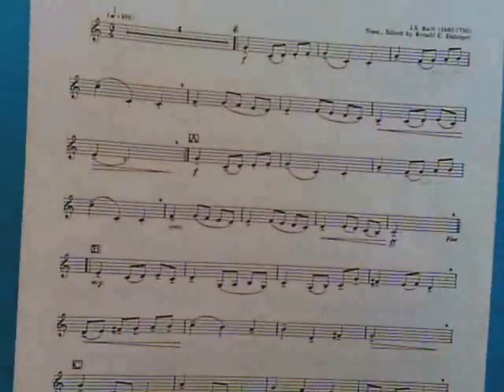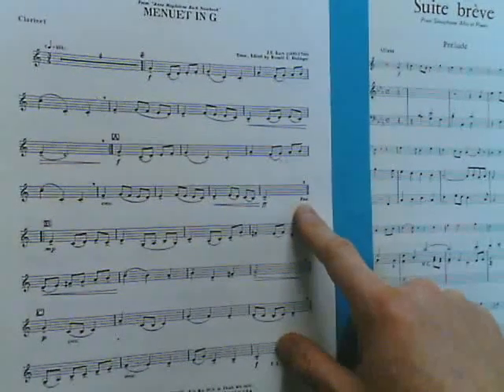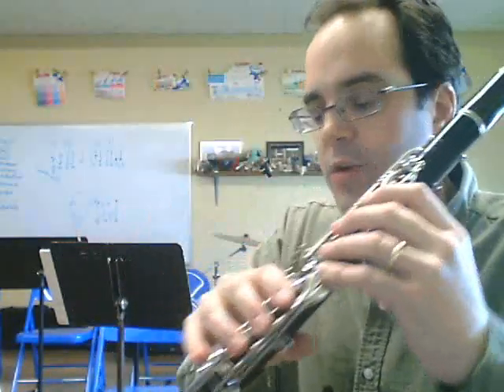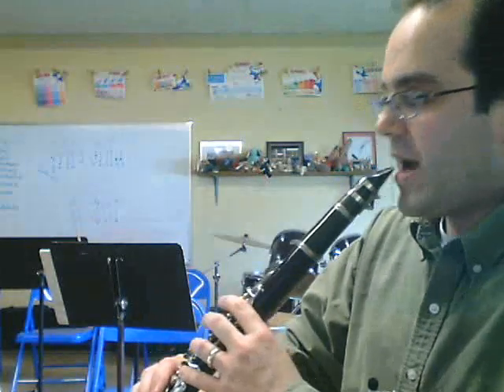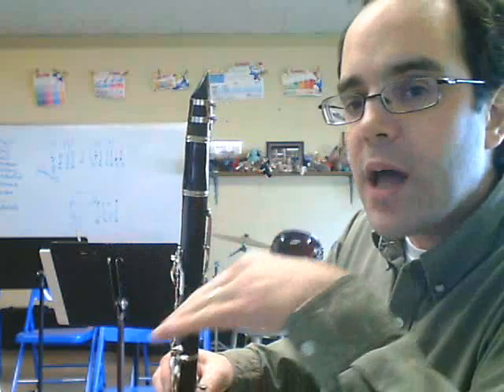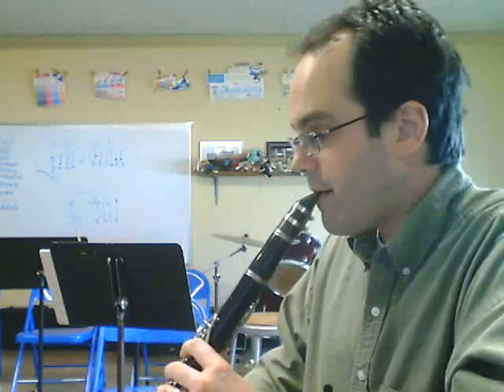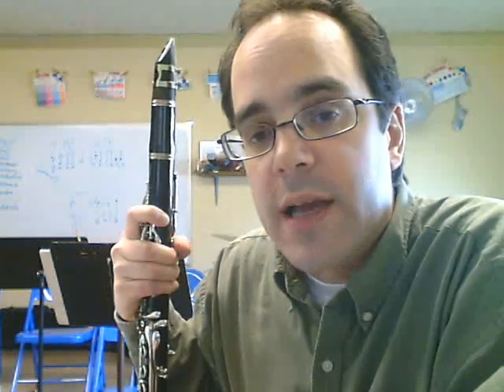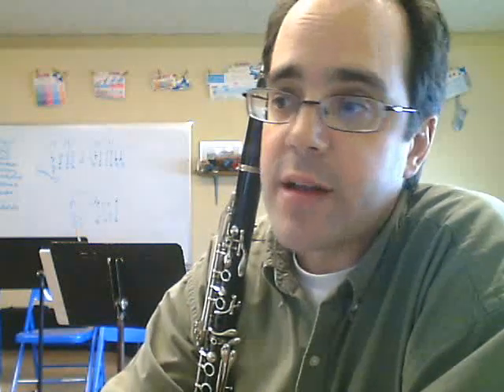Minuet In G Clarinet_Lesson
This is lesson on how to prepare the clarinet composition "Minuet in G" for clarinet. This is a level 1 clarinet solo. Enjoy.